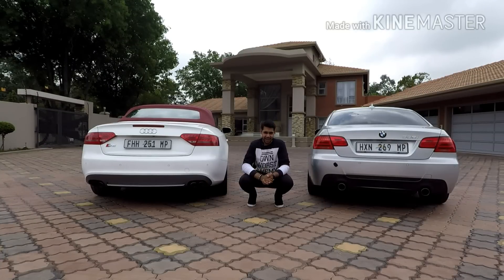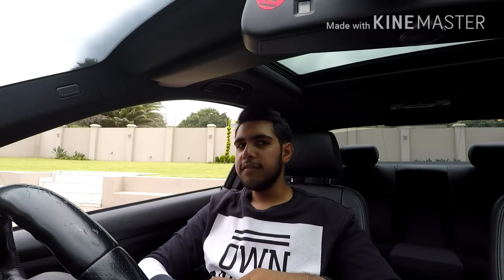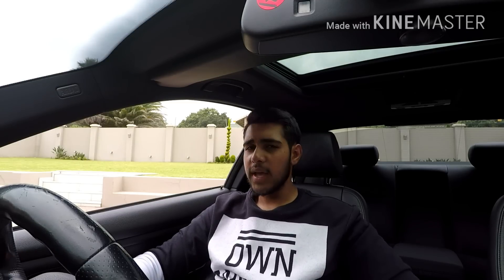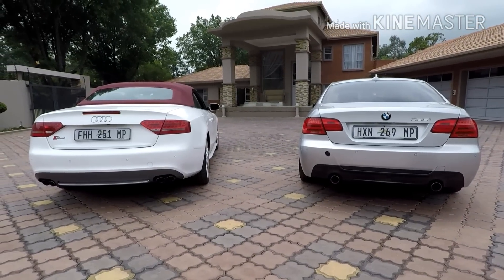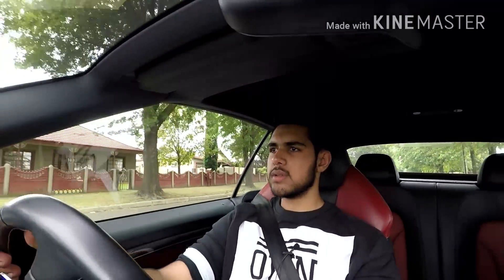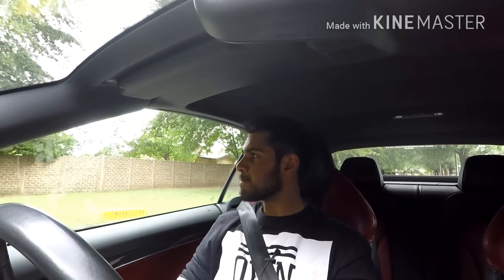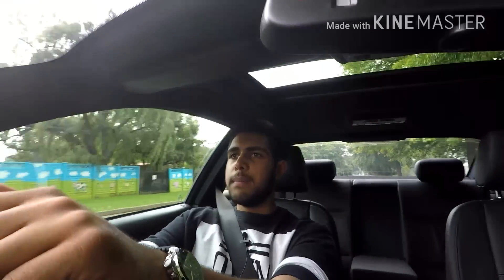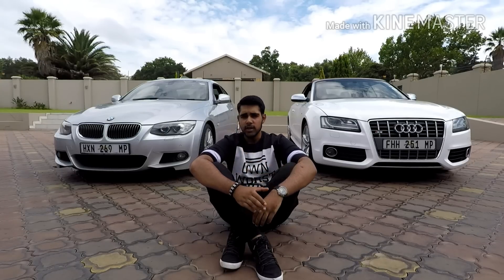BMW 335i VS AUDI S5